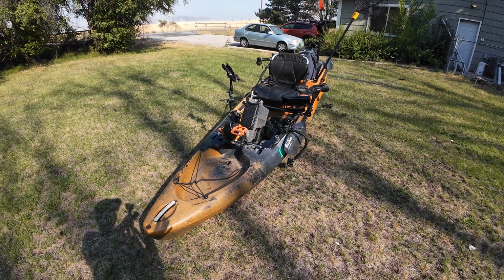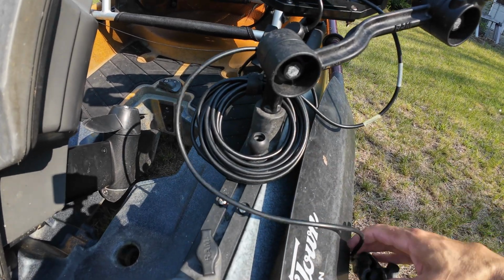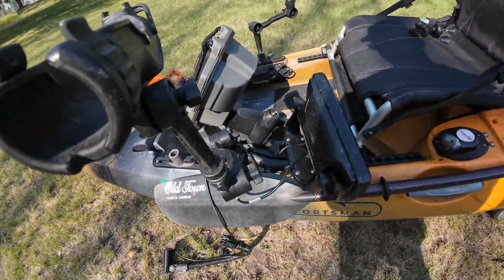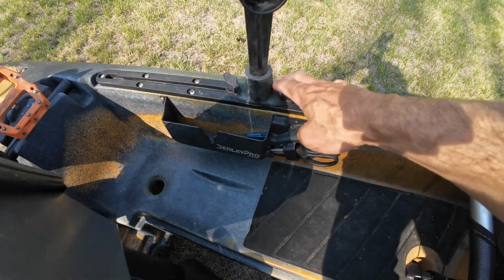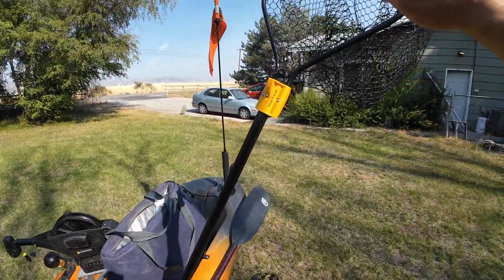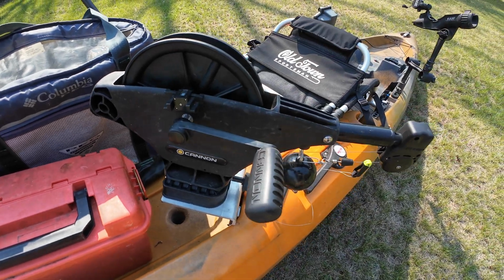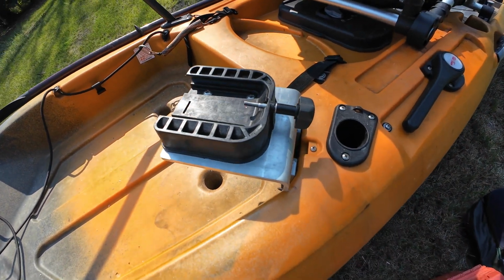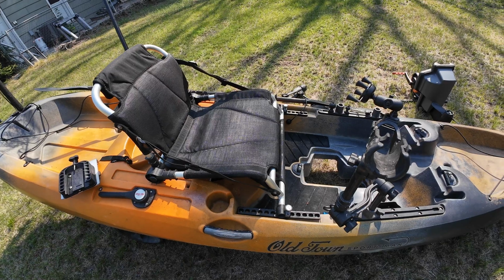How I Rig My Kayak for Kokanee, Salmon, & Trout Fishing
Its been a few years since I walked thru how I rig my kayak. This video is focused on my Old Town Salty 120 PDL and how I rig it for trolling for Kokanee, trout, salmon, and Walleye.

Products featured in this video:
- Pedal replacement

- Hobie Thru Hull Wiring Kit
- Dakota Lithium 10 ah battery
- Velcro 4"x2"

- V-lock backing plate (will need to be cut to fit) w/2" bolts
- Cannon Unitroll 5 Downrigger
- Braided Downrigger Line

Safety Flag Stern Handle Mount
- Yak Attack Safety Flag with Light

Net/Catch/Tackle Storage:
- Frabill Ultralight Classic Net
- Columbia PFG Catch Bag
- Marine Tackle Box